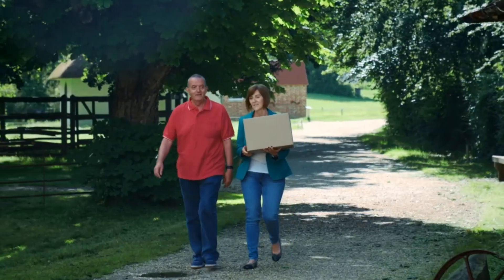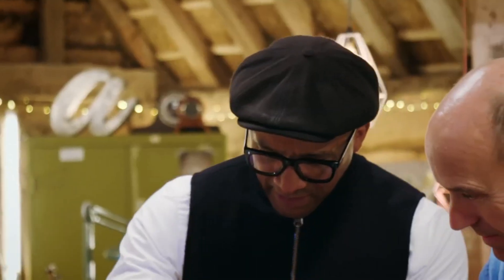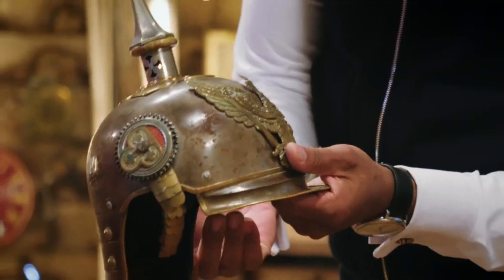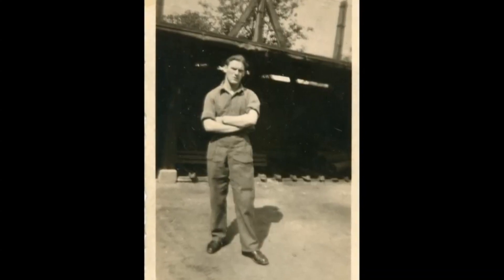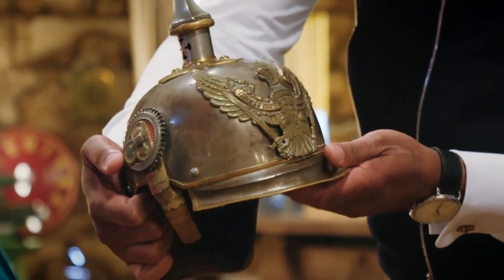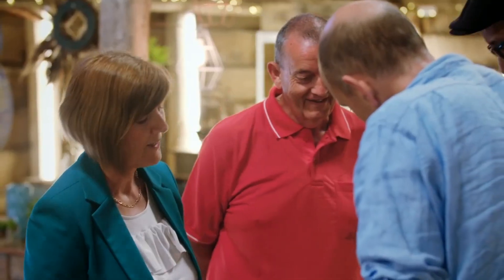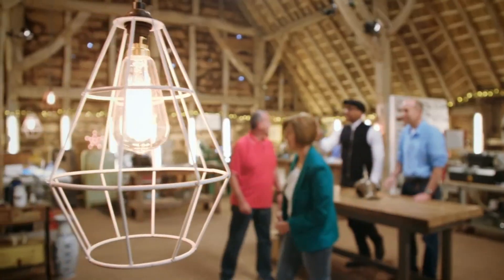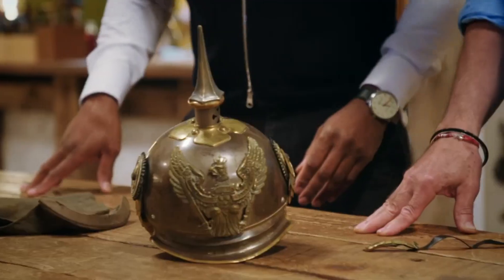Can The Team Restore A Damaged Prussian Helmet? | The Repair Shop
Teresa and Ron bring the team a unique challenge in the form of a damaged Prussian Helment. Can silversmith Brenton West restore it to its former glory?

If you love The Repair Shop, check out The Bidding Room 📺